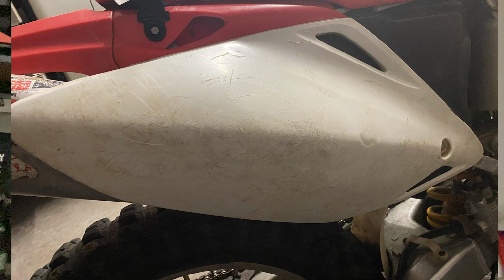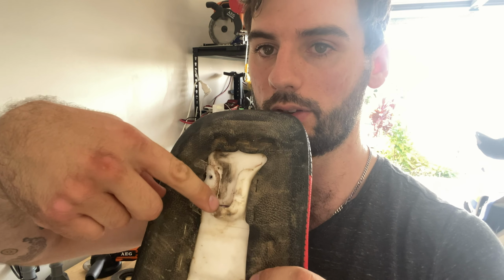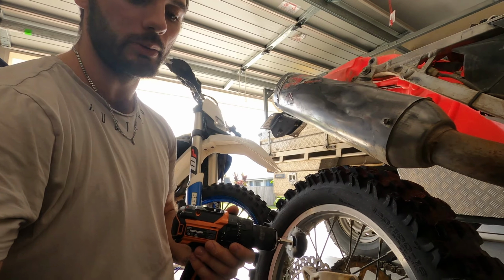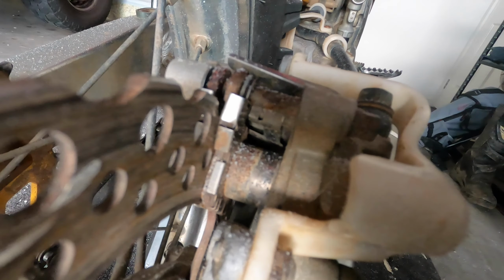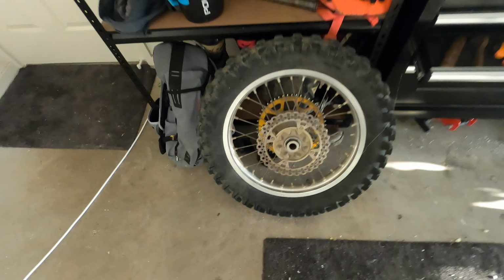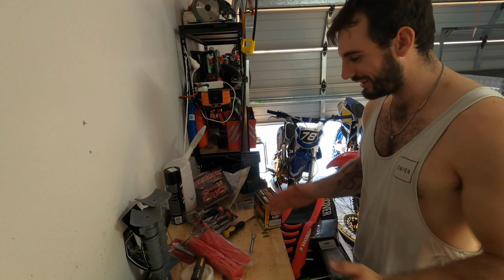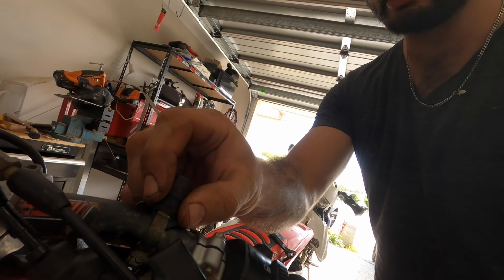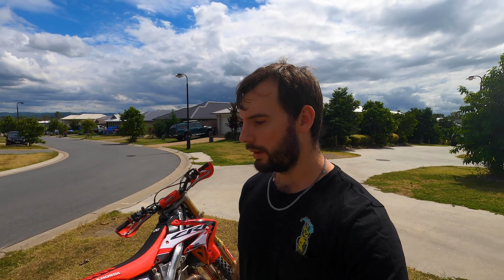Transforming My Brothers CRF450x!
Jesse left his bike with me after a weekend riding. It was dirty and had a few things wrong with it so i thought i take the time to try and restore it to its former glory.

2008 Honda CRF450x